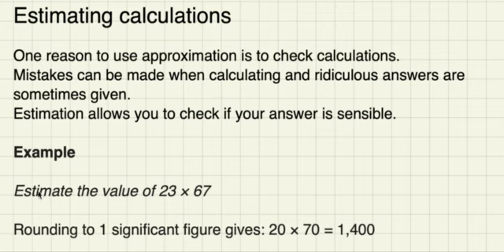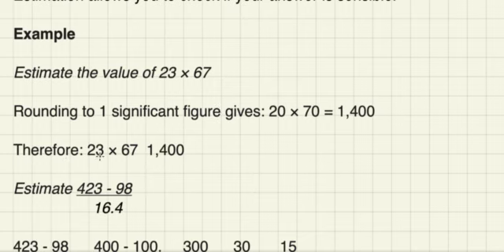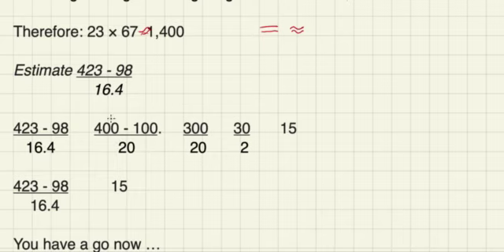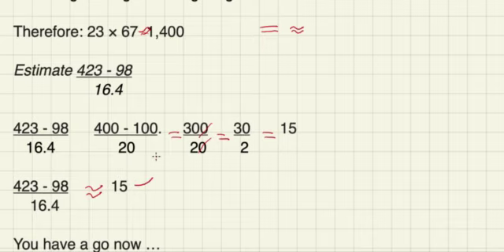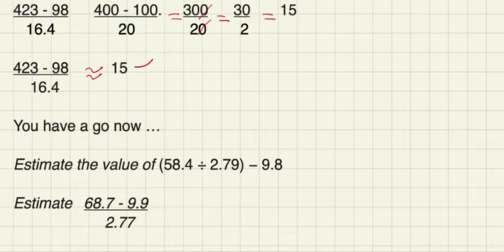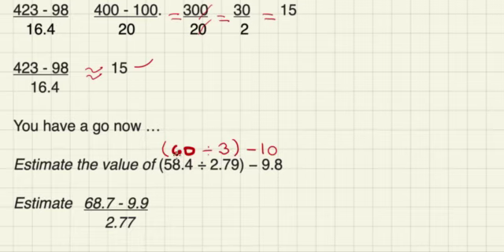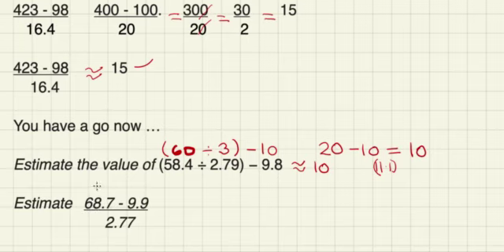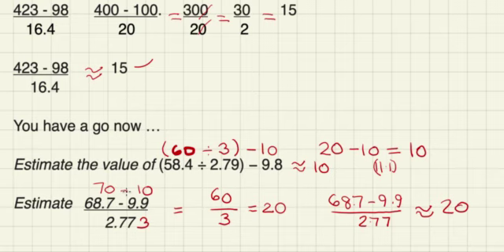Terms 11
Estimating Calculations